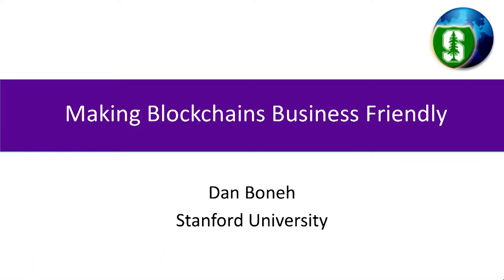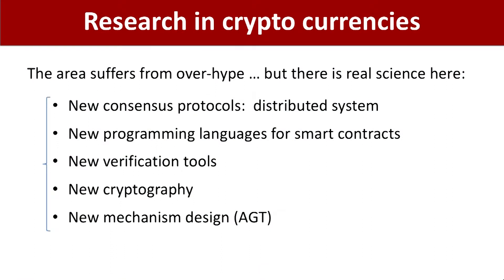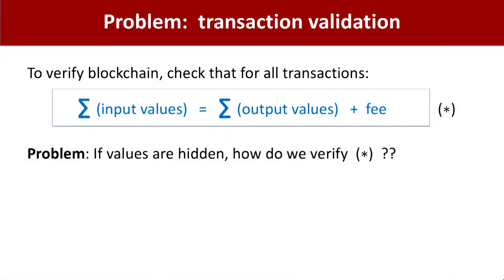Dan Boneh, Stanford - Stanford Medicine Big Data | Precision Health 2018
Precision Health is a fundamental shift to more proactive and personalized health care that empowers people to lead healthy lives. It is in this spirit of possibility and promise that Stanford Medicine hosted the sixth year of this conference in 2018, bringing together international researchers and leaders from academia, health care, government, and industry to develop actionable steps for improving human health.

Dan Boneh of Stanford University spoke on a panel about blockchain in healthcare.